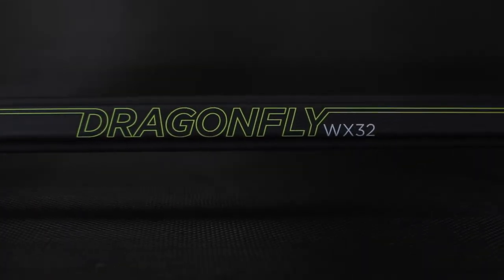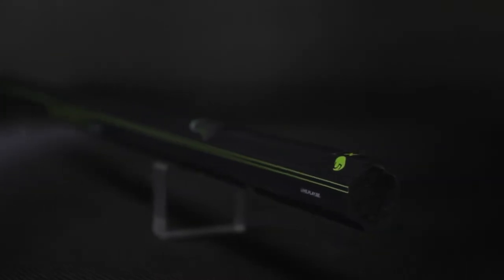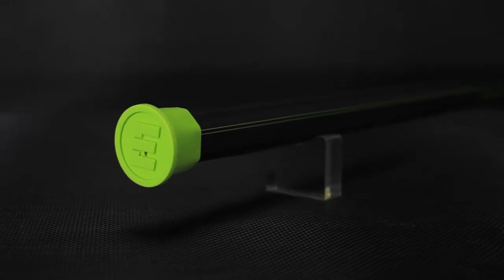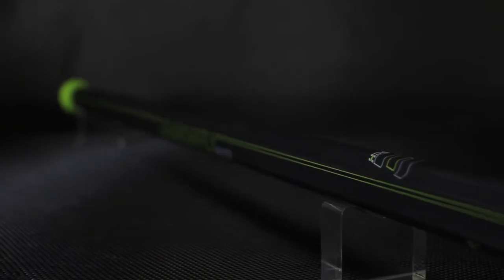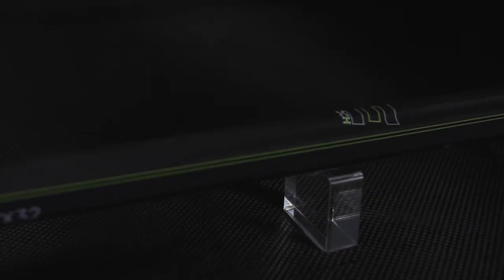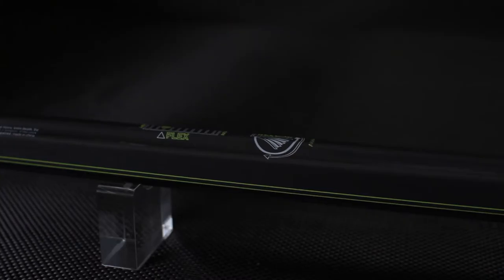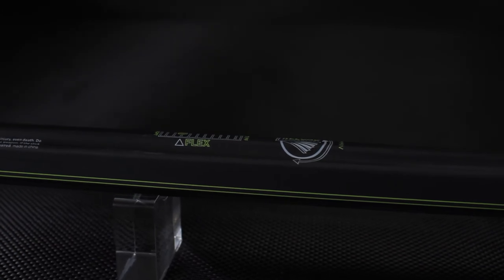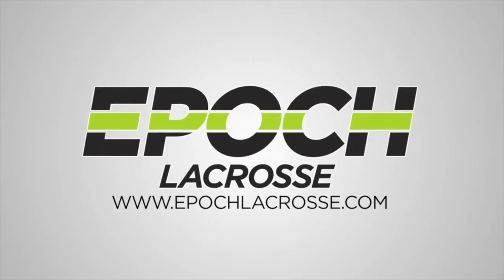WX32 MMXV Gen.5 Dragonfly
Epoch’s Xtreme concave design provides extra torque and control for offensive players who like to finish inside the 15 meter arc.

Generation: 2015 Gen.5
Position: All-Around
Length: 32”
Geometry: Three distinct geometries
Material: Composite/Carbon Fiber
MSRP: $85
Flex: iQ6
Top Coat: Soft Touch
Release Point: Uniform
Technology Platform: A.C.L. with Axis Technology
Reload Technology: Yes
Warranty: 1-Year
Available in Carbon Gray